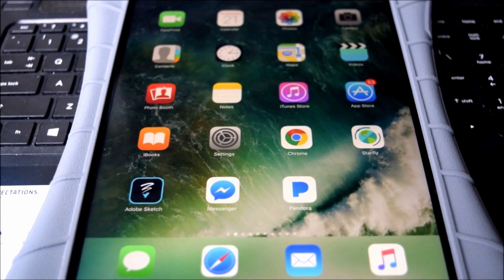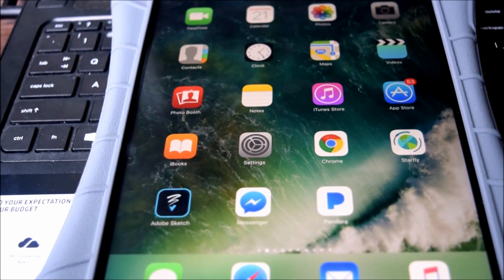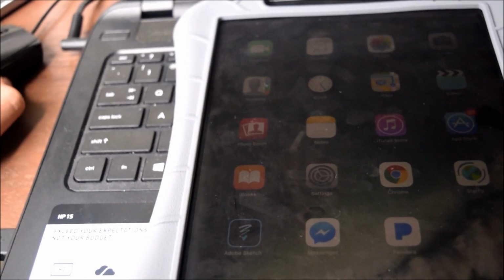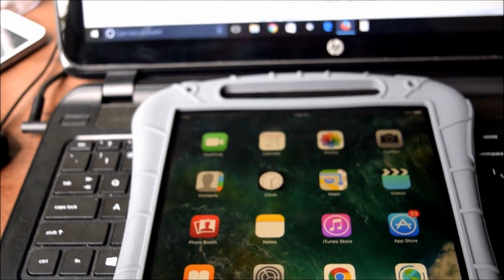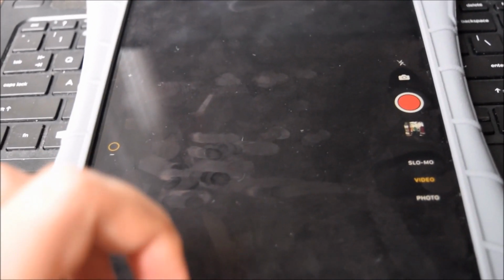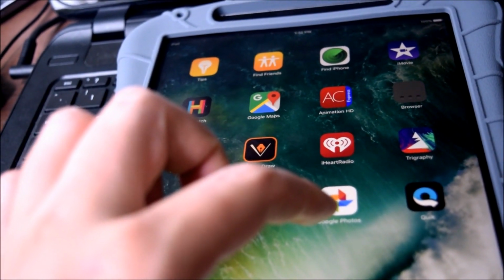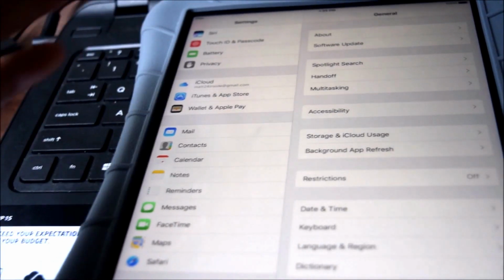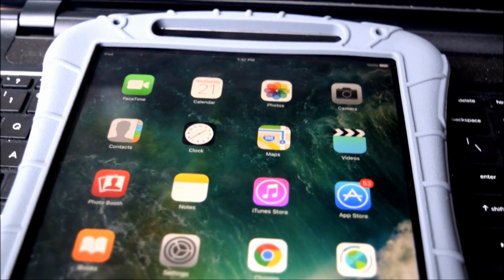Ipad Pro 9.7 $600 Is Still The Best Ipad - Review - New Ipad Pro 10.5 Is Too Big To Handle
I got this Ipad Pro 9.7 few months ago. I think It's still the best. I tried the 10.5 and it was too big to handle. I made a quick review with specs. 9.7 is the perfect size for a tablet. Other Ipads and tablets are just way too big. Made this video with Nikon D3400 DSLR with 1080p